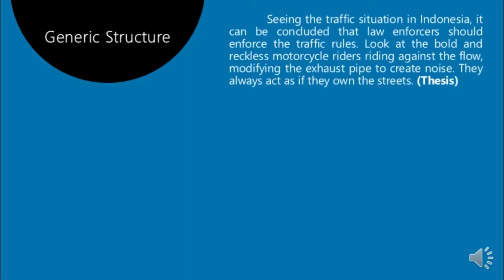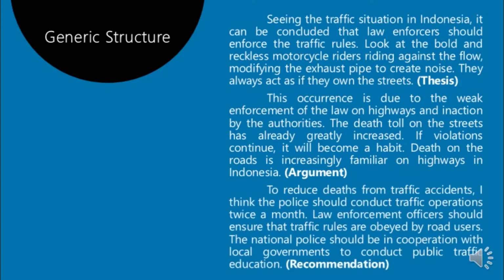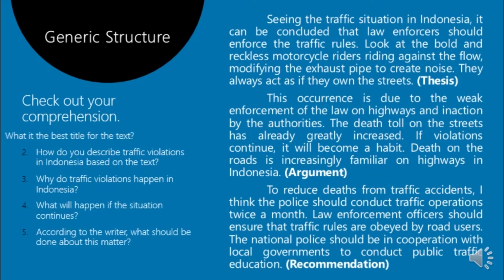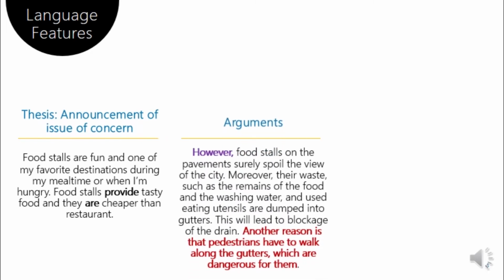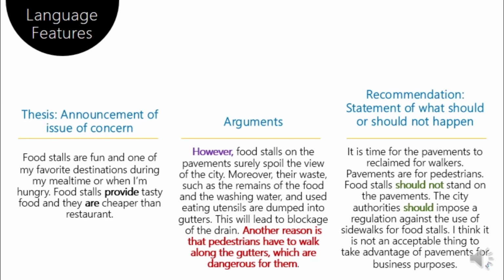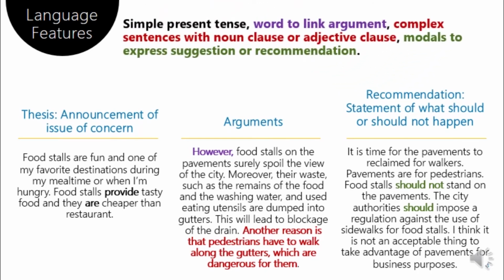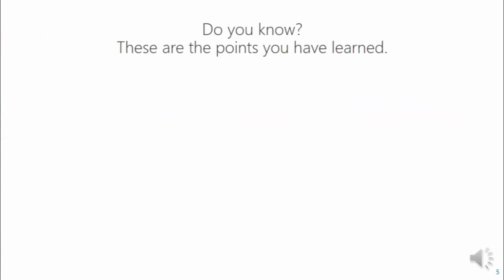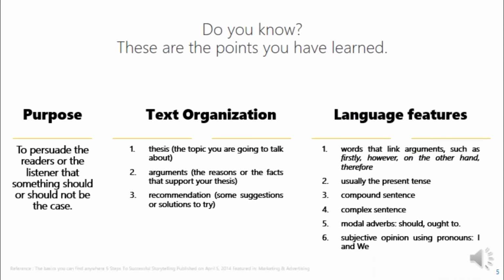Online Class of BdSI Subject for 11th Grade Students of SMAN 3 Pontianak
Hello, my fellow students!
This video is specially made for the online class of BdSI subject, XI Science 5 and 6. Don't miss anything, pay attention for 10 minutes only.